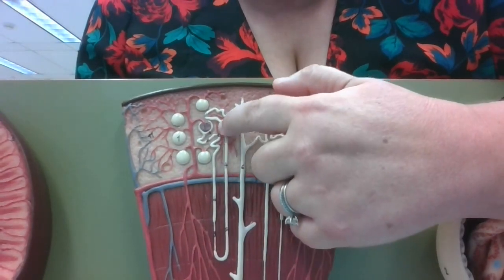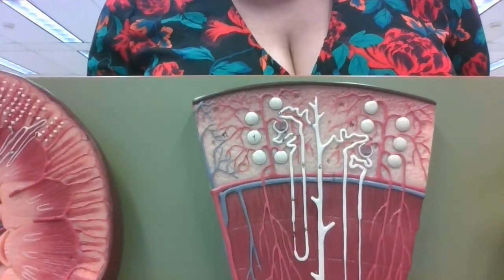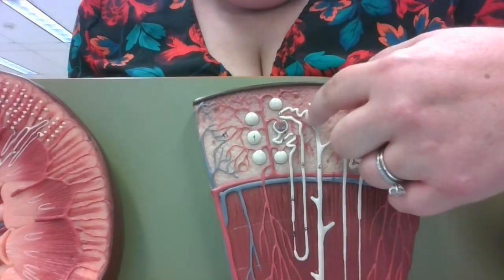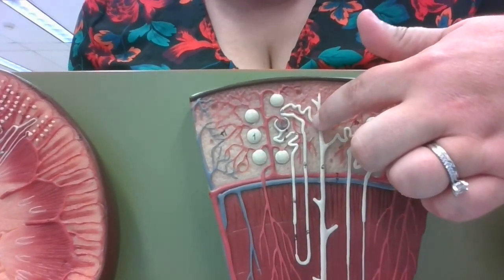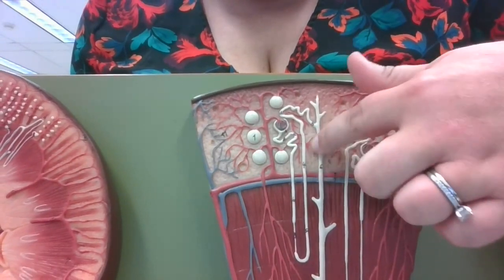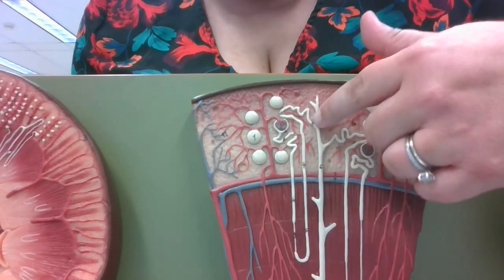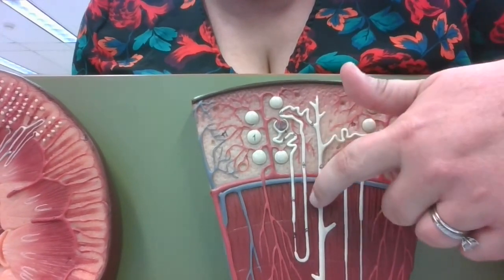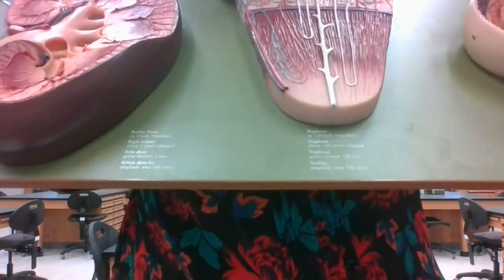Urinary Anatomy Review